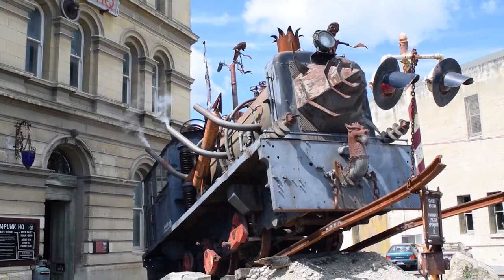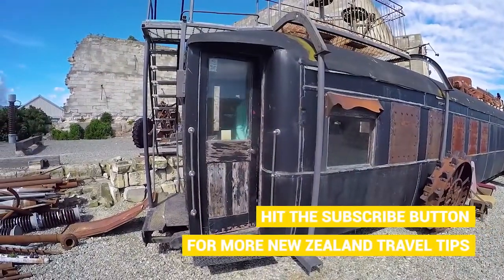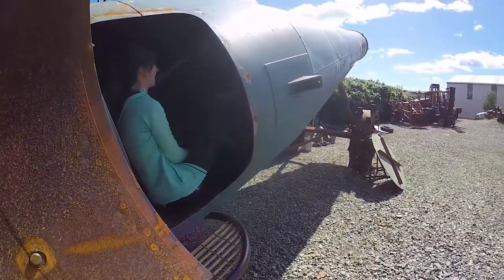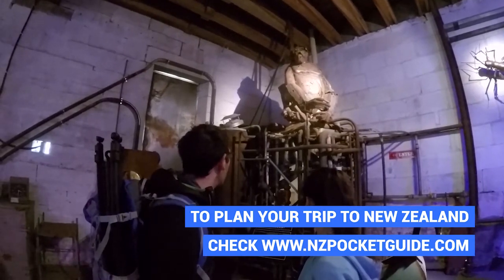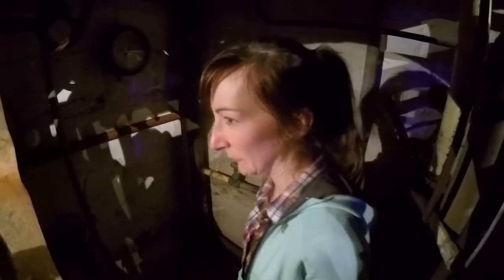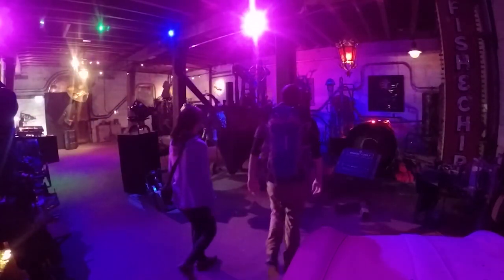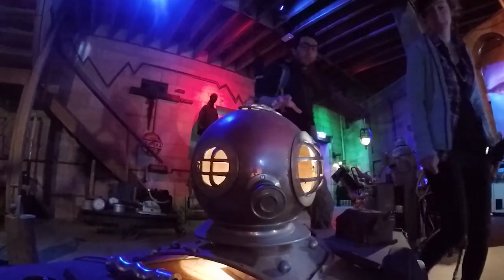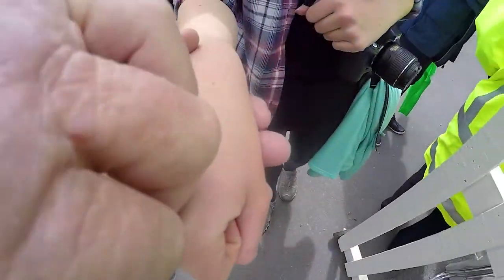DAY 180 🎩 Steampunk HQ + Oamaru Victorian Fete - New Zealand Travel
DAY 180 - Today we look back at our day visiting the Steampunk HQ in Oamaru, and checking out the Victorian Fete event in Oamaru during New Zealand's Biggest Gap Year.